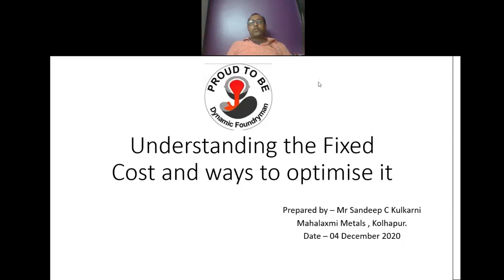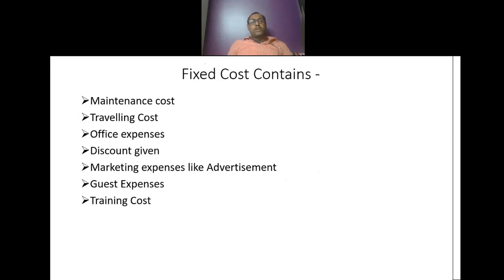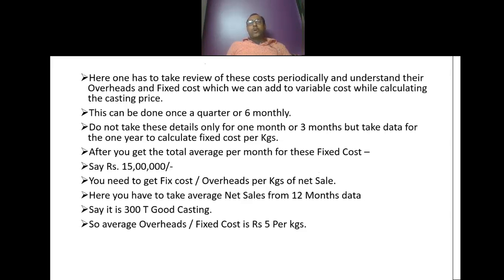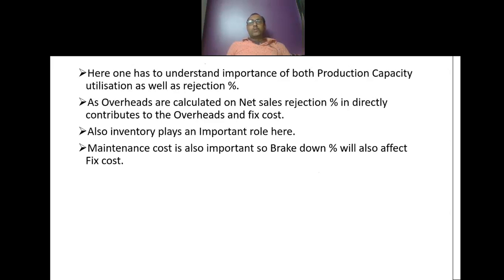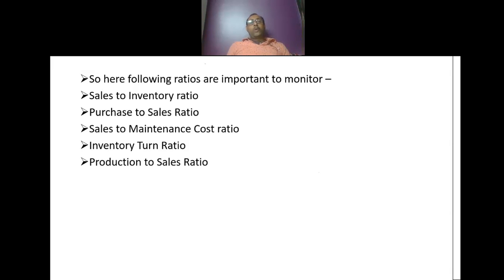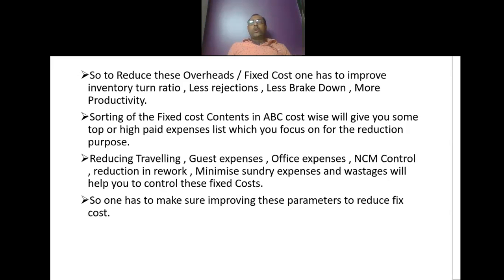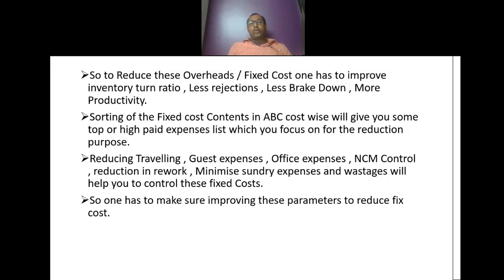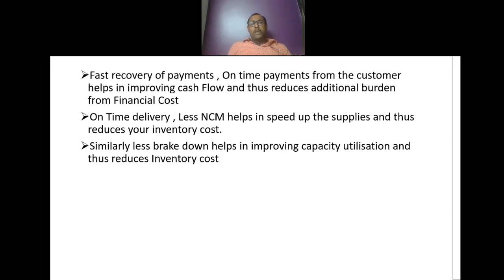Understanding the fix cost & Optimising it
This is 2nd Video from the  Video series of calculating casting cost for the new product development.
Here in this video speaker Mr Sandeep C Kulakrni has explained how to calculate the Fixed cost or variable cost and how to optimize it.